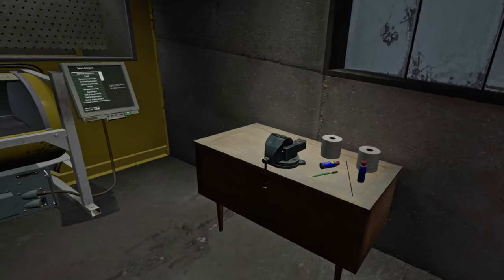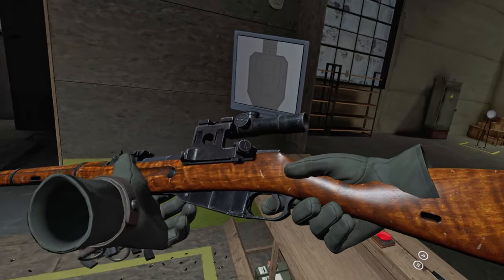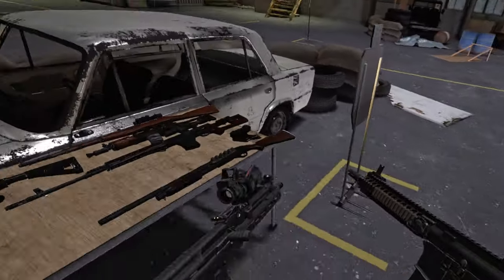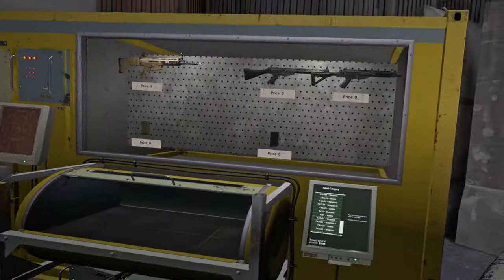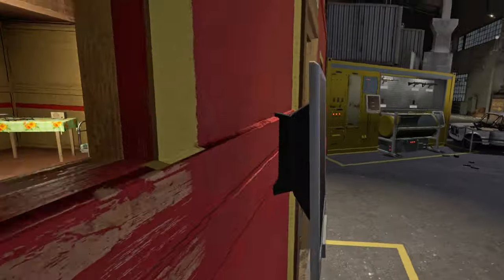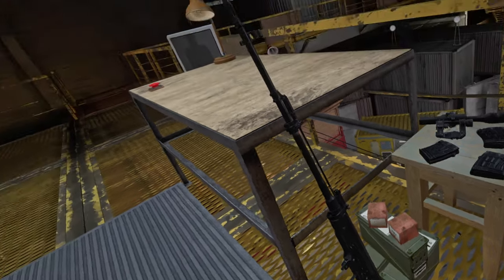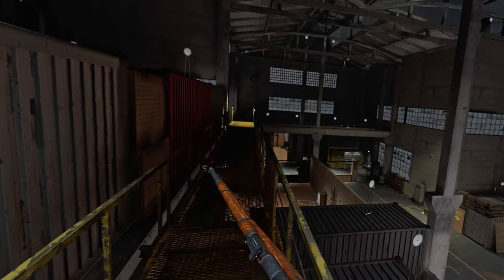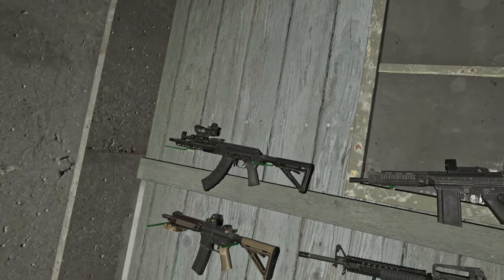This Into the Radius Mod is UNBELIEVABLE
Are you getting bored of seeing the same old guns and weapon attachments in Into the radius time and time again? Well, in this video, I am going to show you an extremely comprehensive weapon mod that will breathe some life into your next Into the Radius playthrough.

0:00 Intro
0:37 Chucks Custom Items Mod
0:52 Re-textures + NEW GUNS
2:29 Re-textures + NEW ATTACHMENTS
4:58 How to Install Mods for Into the Radius
5:21 Everything we got in this mod
7:09 Comment a Heart for Chuck
7:34 RD704 Kill House Run
8:07 M4 BLOCK II Kill House Run
8:29 FN FAL Kill House Run
8:53 Holographic sight vs. 4x Scope with Reflex sight
10:03 Kill House Results
10:50 Tiger Pistol
11:27 Mosin Nagant Re-texture
11:50 Tiger Rifle Re-texture
12:32 BULLSEYE
12:57 So Many Attachment Slots
13:38 Rail B Attachments II Slot in Shop???
13:48 Thanks Chuck
14:35 Mod Link
14:47 Outro

HEADSETS -

Quest 3 on Amazon
Quest 2 on Amazon

VR Accessories -

Controller Grip Cover Quest 2

Controller Grip Cover Quest 3

Gun Stock for Quest 2/3/pro

KIWI Cable Management